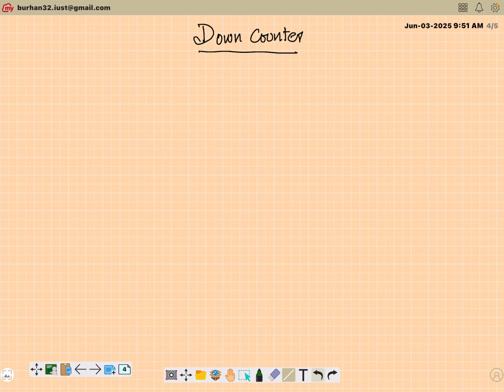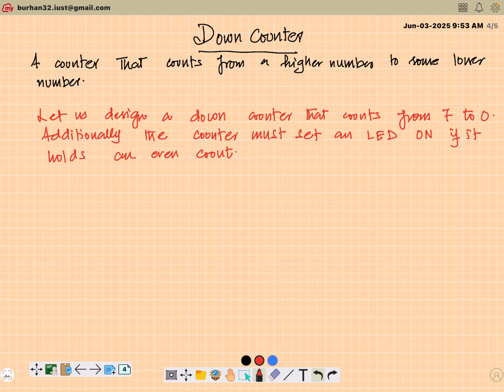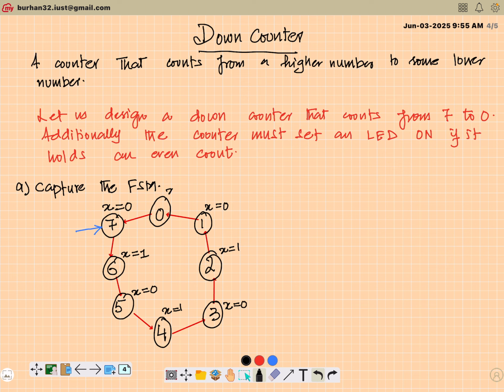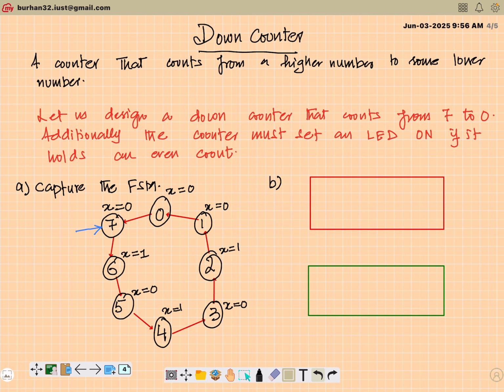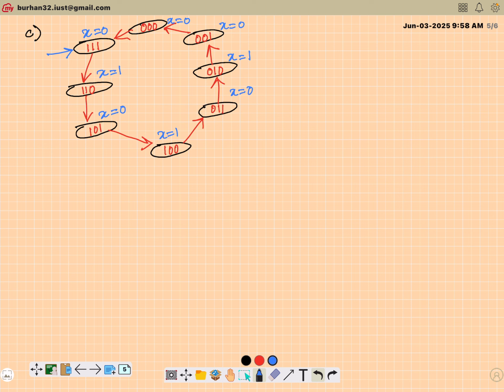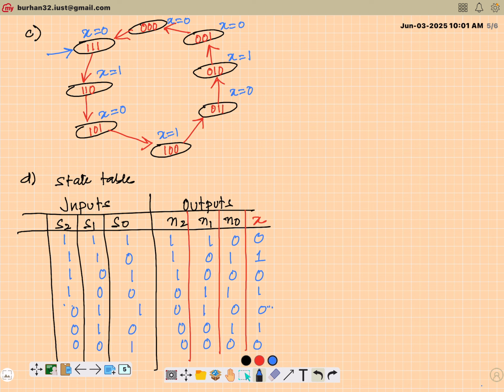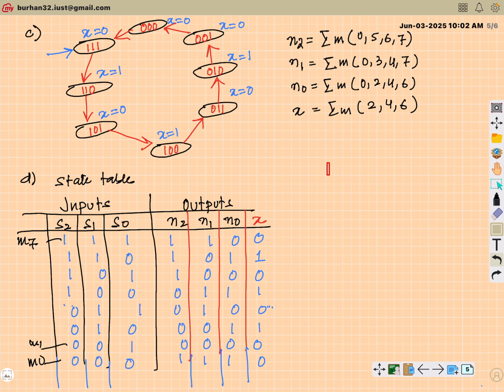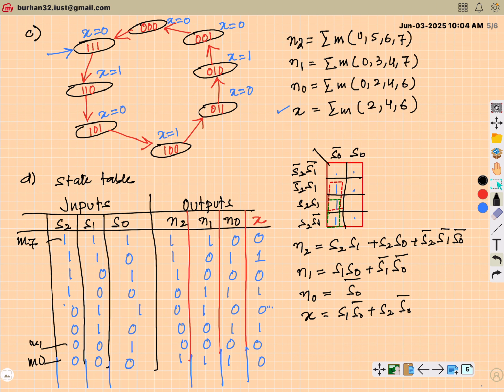Lecture 21 down counter